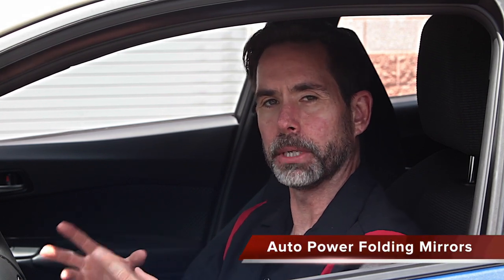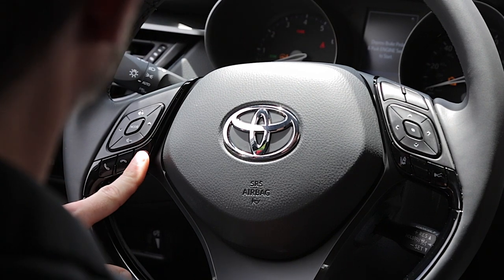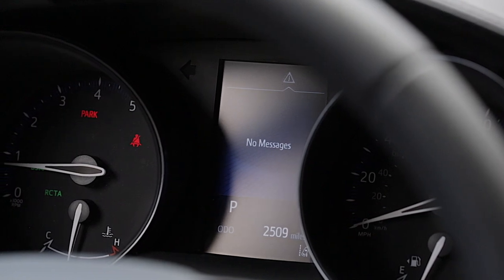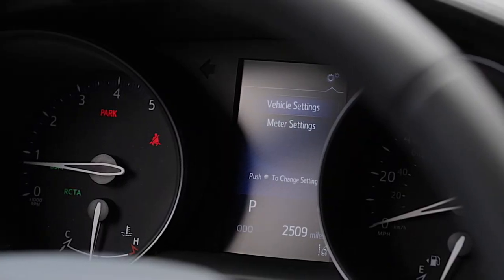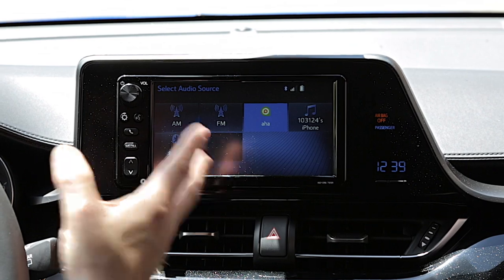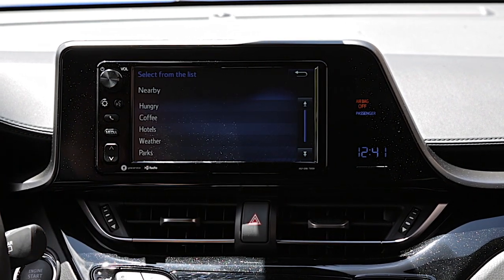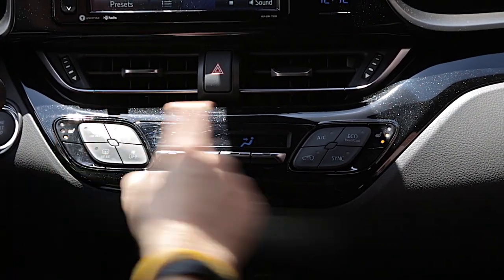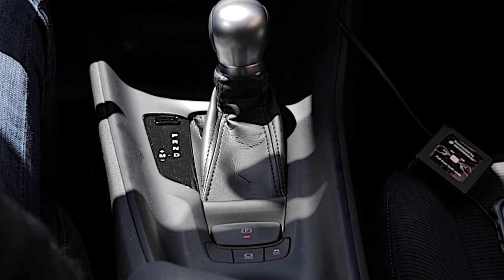2018 Toyota C-HR Interior Feature Presentation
Sean Cina, Sales and Product Trainer from the NY Region, talks about some of the interior features on the 2018 Toyota C-HR.